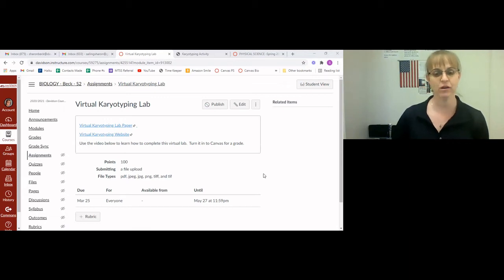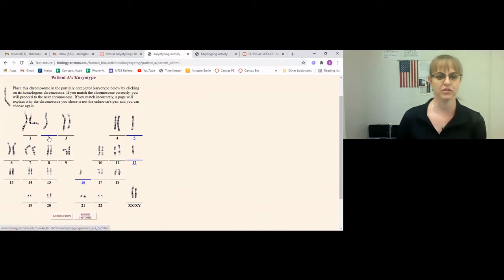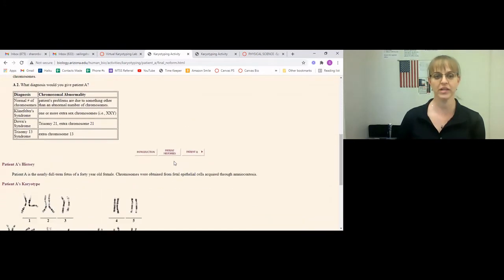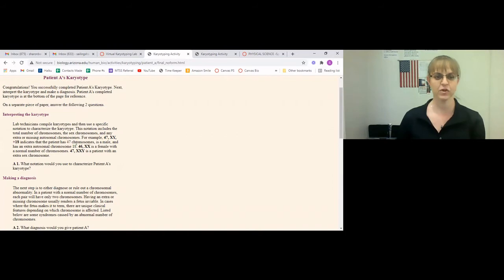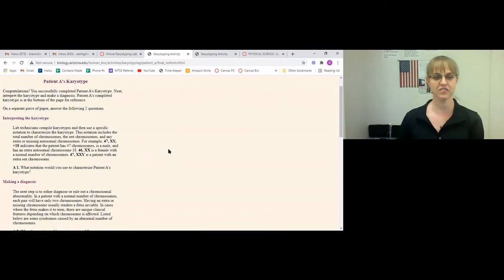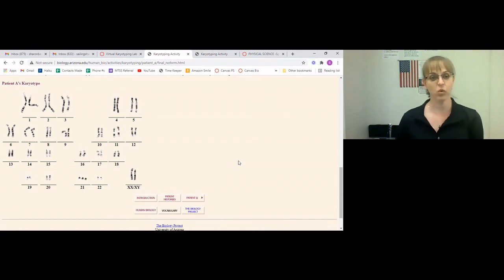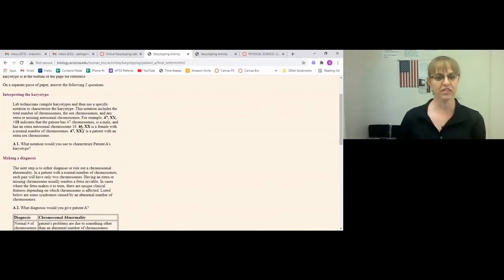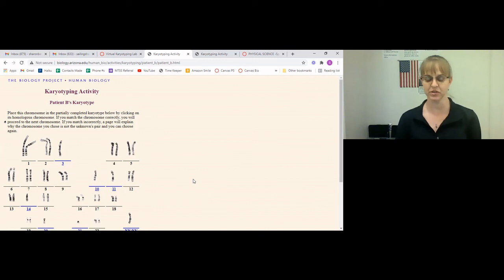Virtual Karyotyping Lab Hints